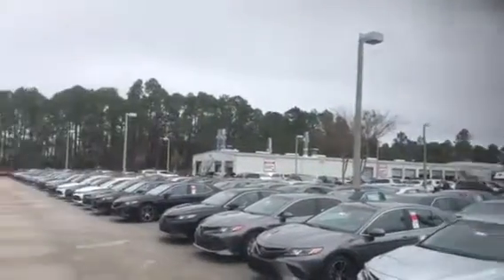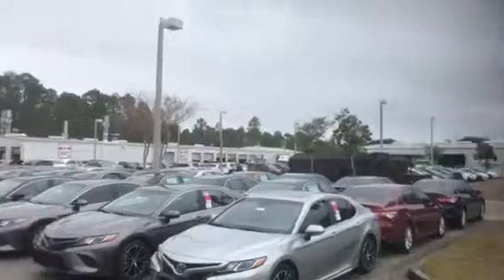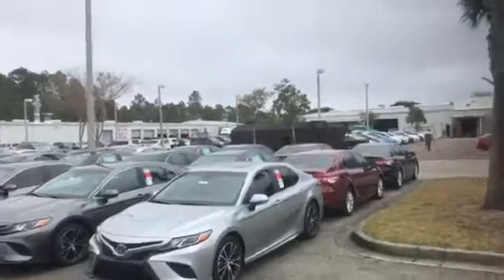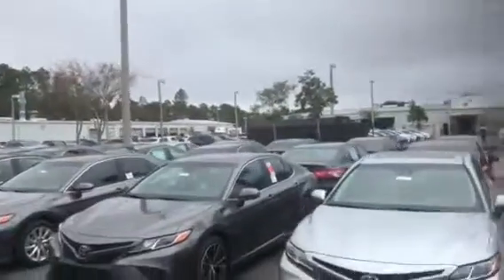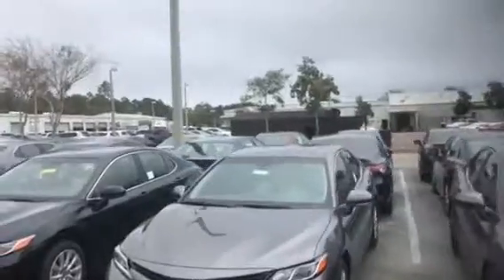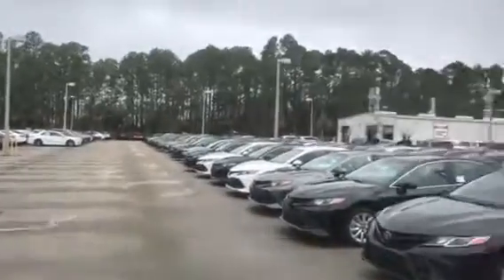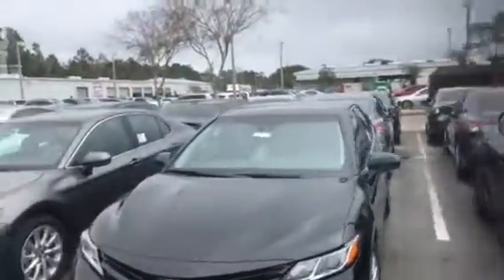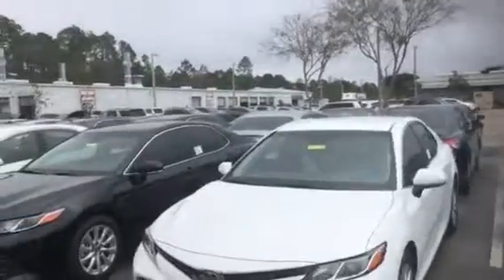2018 Toyota Camry’s in stock